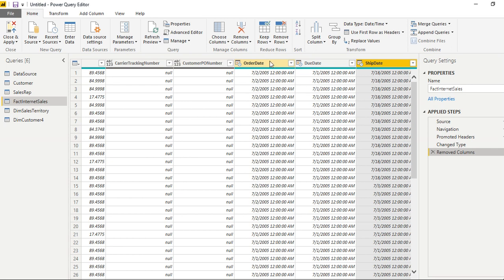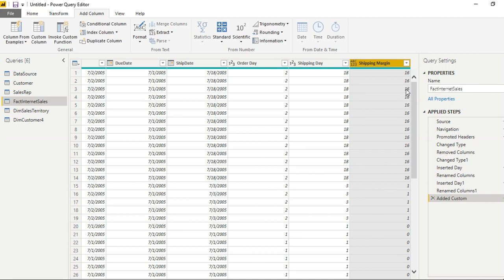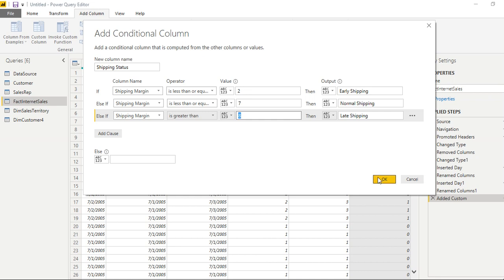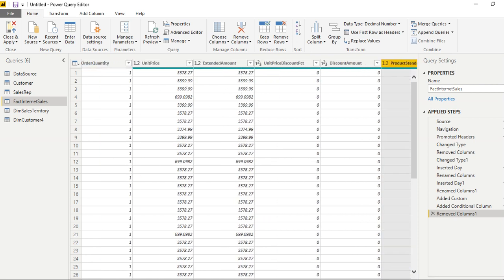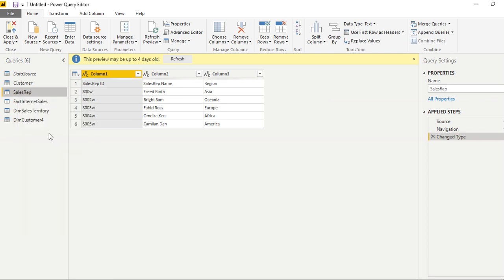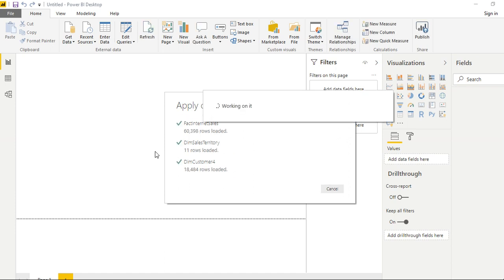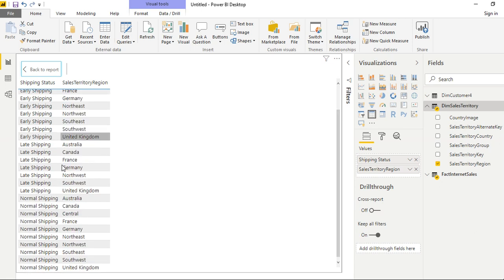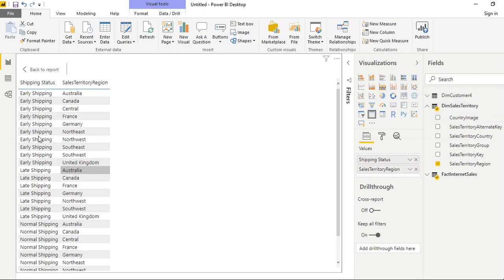power query excel and power bi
Power Query is a powerful tool in both Excel and Power BI. Today I am going to show you how to solve these little challenges using the Power BI Power Query.

Let say we work for a company that sales product online and ship every order to the buyers Region, Country or State. Now our boss wants to know the status of our shipping, like the Early Shipping, Normal Shipping, and  Late shipping. The early shipping has to be 1 to 2 days of the order, normal shipping should be within 7 days of the order while the Late shipping will be shipping above 7 days. Let Salve that.

stock maintenance software in excel (in English)
How to maintain store inventory in excel
Stock in and out in excel
Dynamic Stork in and how in excel
How to create first in and first out in excel
Excel stock tracker
Stock control list formulas

With the rest of the  videos, you will be able to create stock control in excel
Create a highly interactive dashboard in excel
Inventory management using table in excel
Expenses tracker in excel
Debt control in excel
Lookup latest product prices based on the effective date in excel
Extract unique list from a column in excel
Add and change the price in excel
How to add sales returned update to your inventory in excel
Sales management in excel
How to track your sales using excel
How to manage inventory using free inventory templates
How to make a sales report in excel
Daily sales and inventory tracking spreadsheet
Excel sales dashboard
Sales tracker app in excel
Excel analytics dashboard

Excel simple drop-down list base on the number using index and match